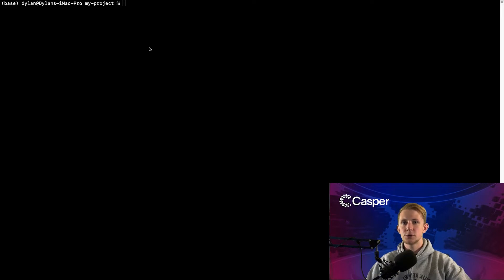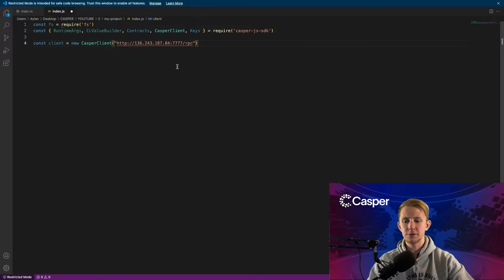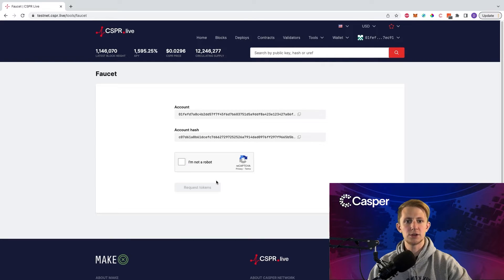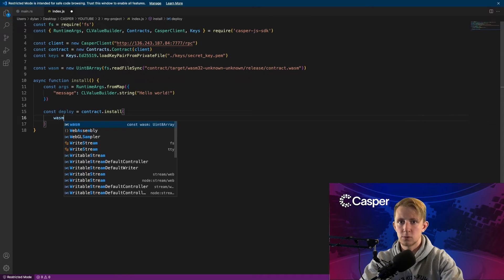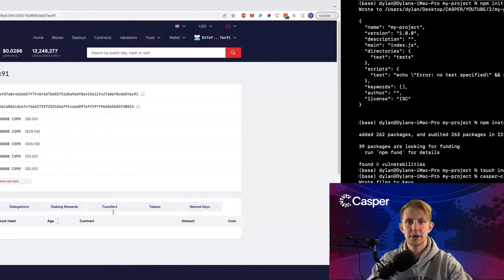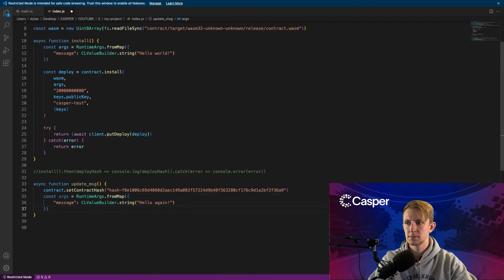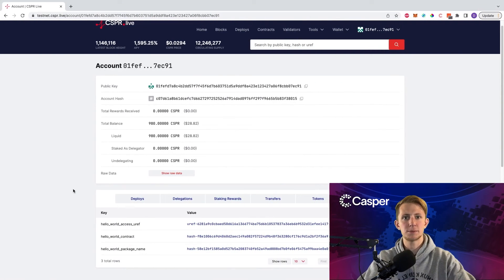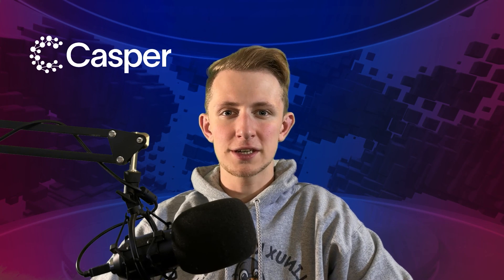Casper Association dApp Developer Series | #3 | Install & Query Smart Contracts with Node.js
In the third video of Casper's dApp Developer series, you will learn how to utilize the Casper JS SDK with a Node.js runtime environment to install, call, and query smart contracts on the Casper Network.

## Timestamps

0:00 - Introduction
0:20 - Initialize npm and install casper-js-sdk
0:34 - Create script and open it
0:42 - Import packages
0:59 - Instantiate `CasperClient` with a node URL
1:36 - Create keypair with casper-client
2:02 - Fund account (testnet)
2:45 - Load keypair and WASM from file in script
3:07 - Write `install` function
4:19 - Call the `install` function
4:29 - Execute the installation
4:39 - Await on-chain execution
4:58 - View "Hello world!" on-chain
5:17 - Write the `update_msg` Function
6:41 - Execute `update_msg`
6:55 - Execution validation
7:07 - Write `queryMessage` function
7:27 - Call `queryMessage` function
7:42 - Outro